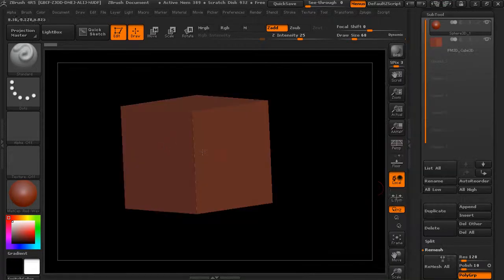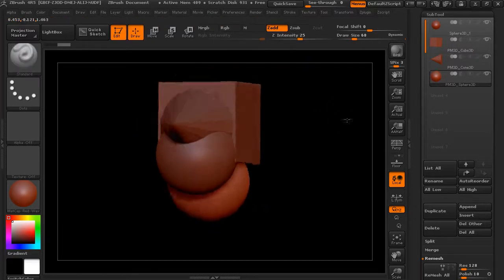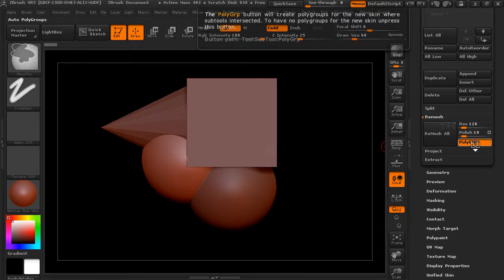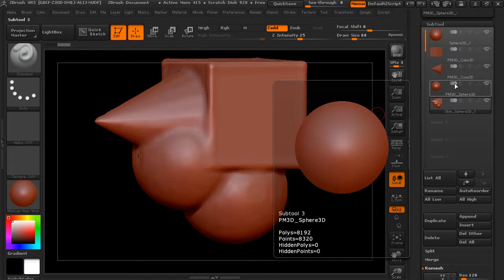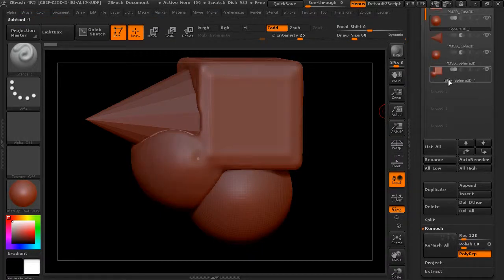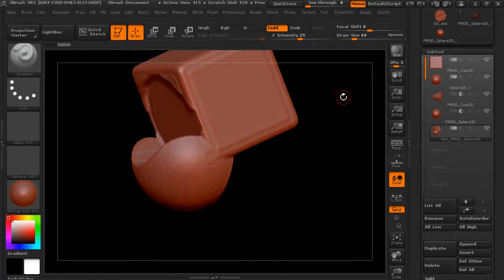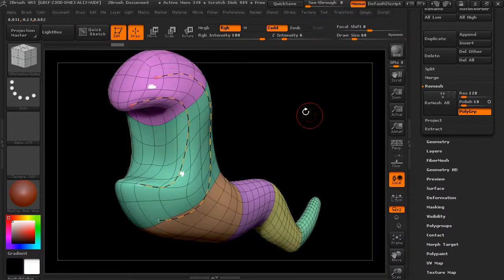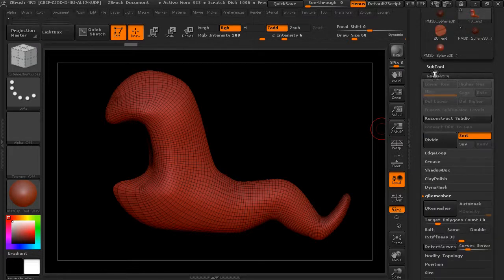23 Remeshing geometry